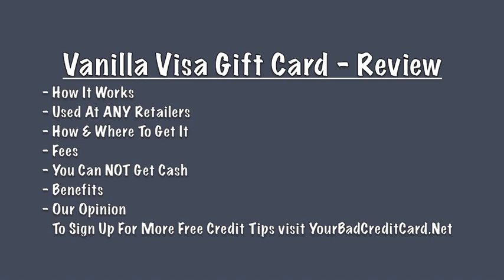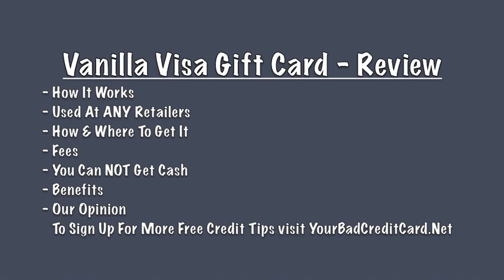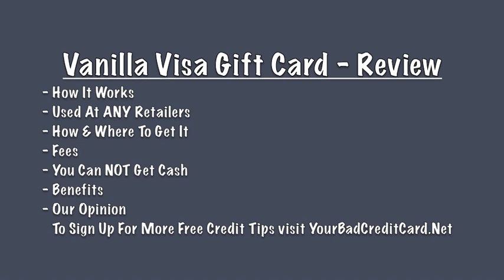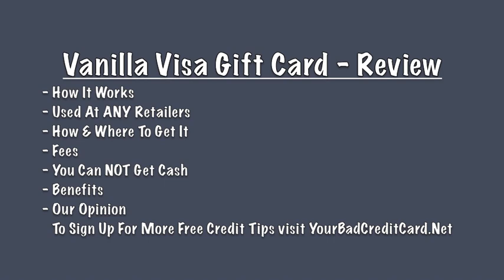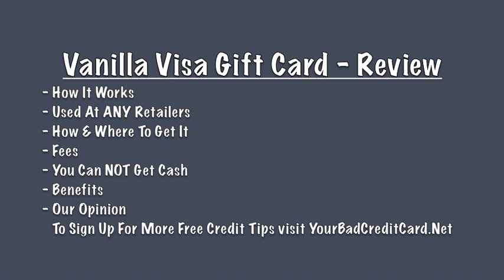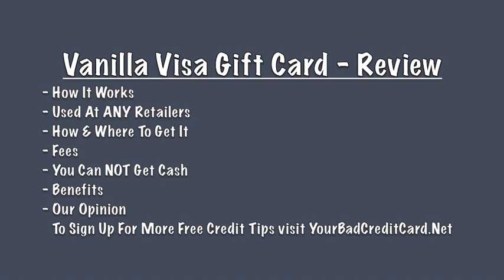Vanilla Visa Gift Card Review